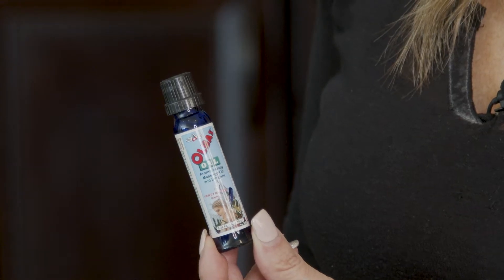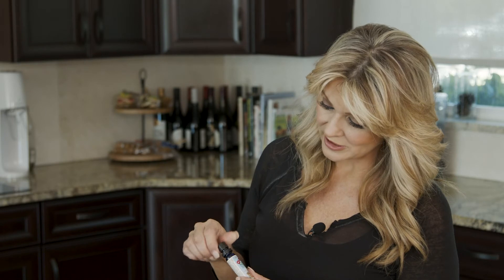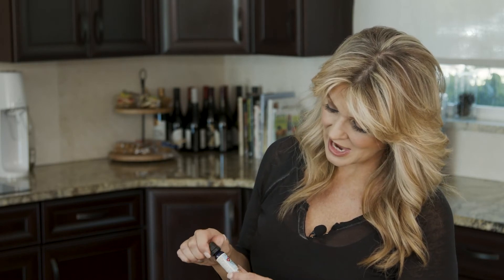UNBOXING: Olbas Aromatic Inhalant Oil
I love Olbas Oil. I was first introduced years ago by my massage therapist in Nashville and It’s been a staple in my beauty bag for years since. I use it whenever I feel congested or need to relax.

FB: Lea Little on TV